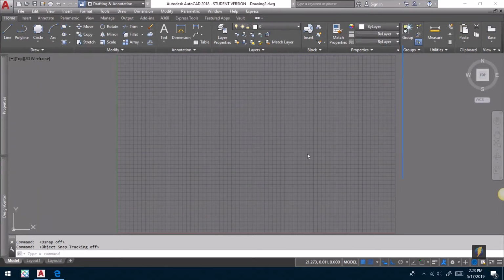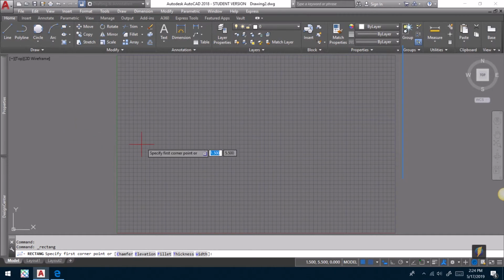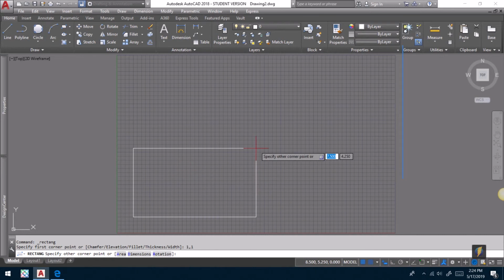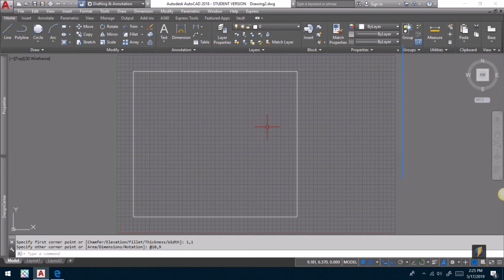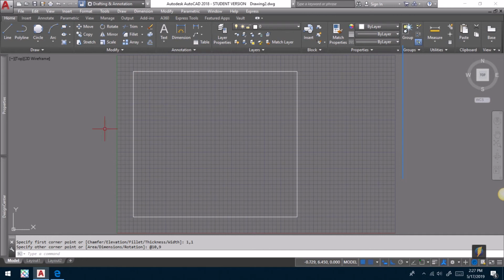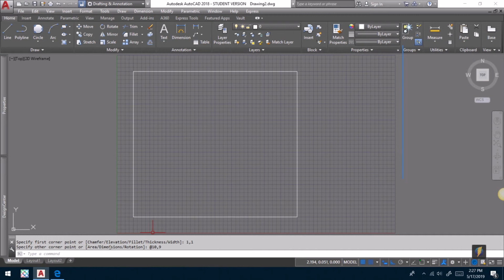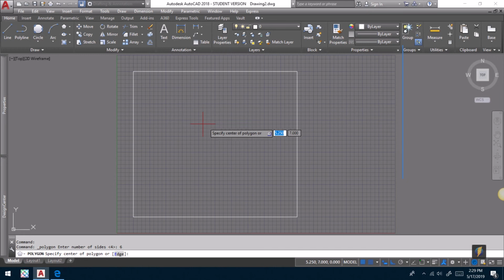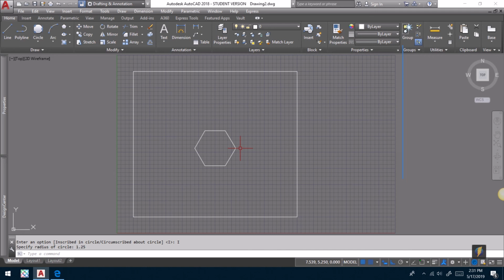Rectangle and Polygons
AutoCAD rectangle and polygon command tools